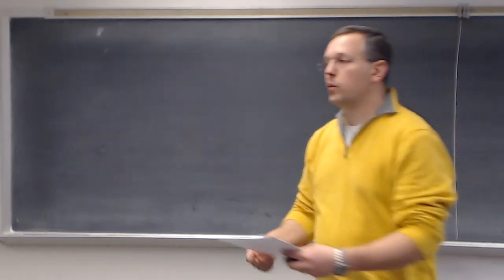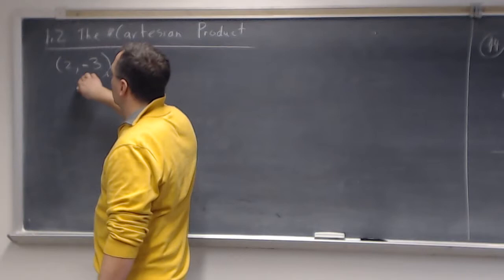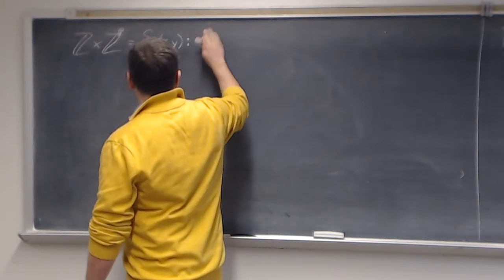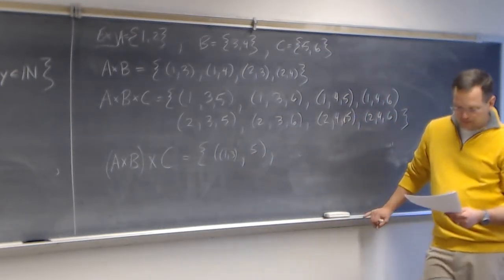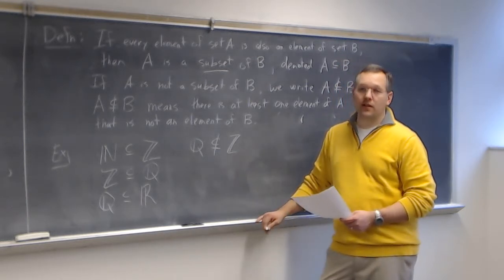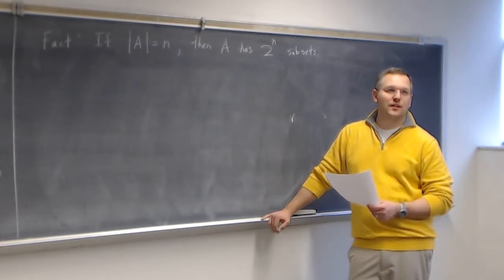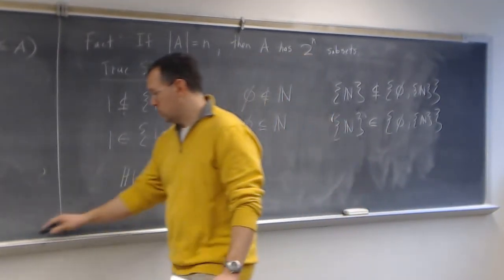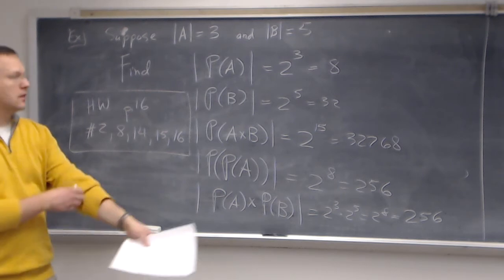Math 2200 Lecture 02